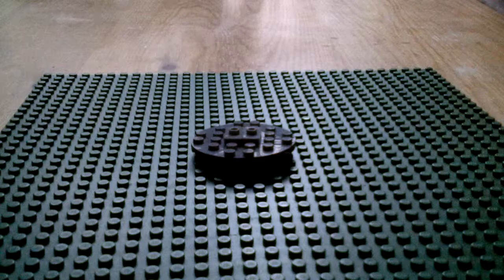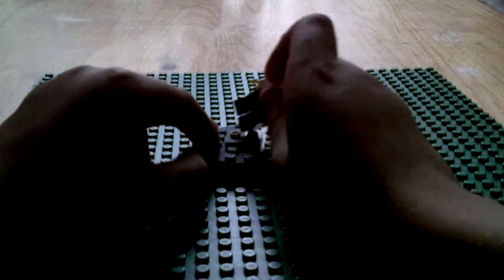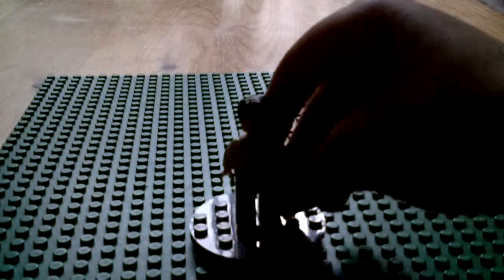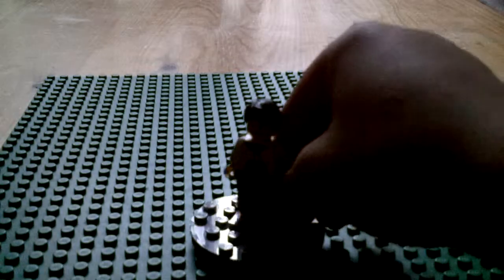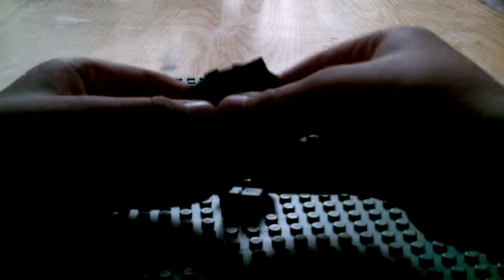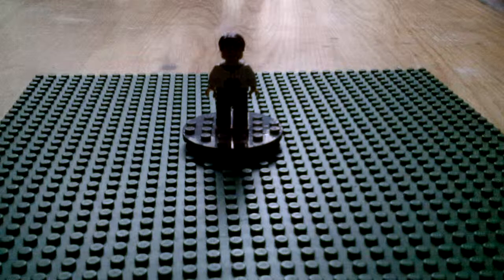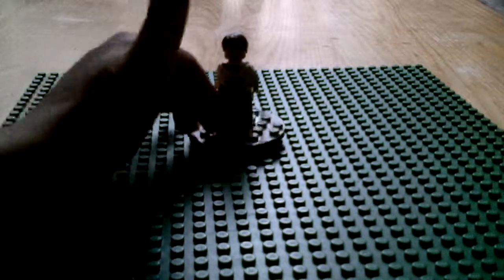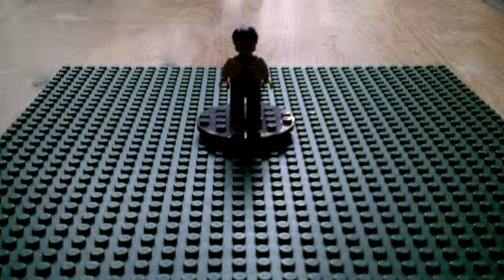Lego Turntable for Minifigs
I just wanted to inform you guys that this is what I'll probably be using in Lego set reviews